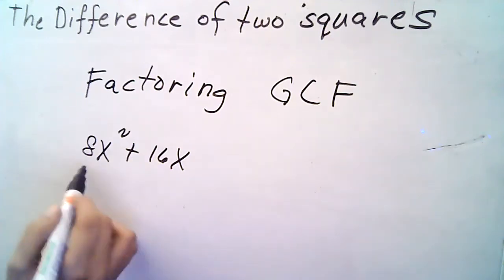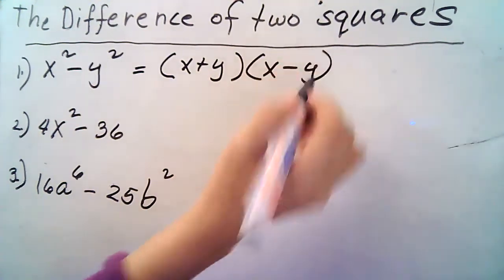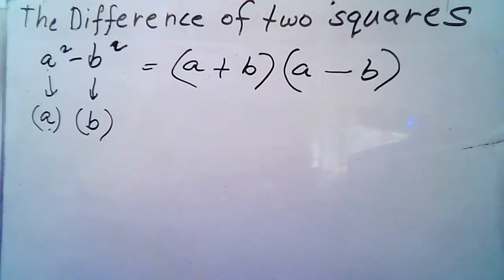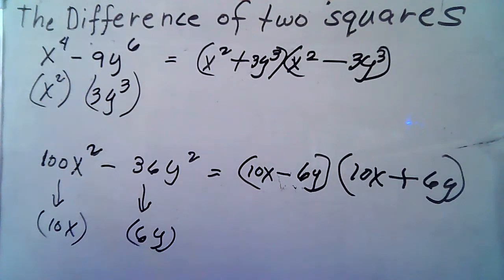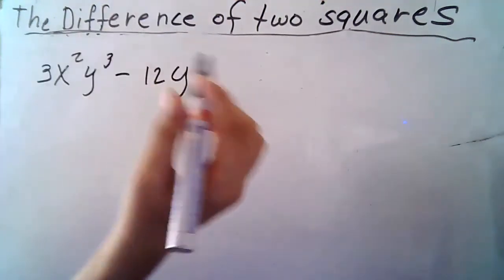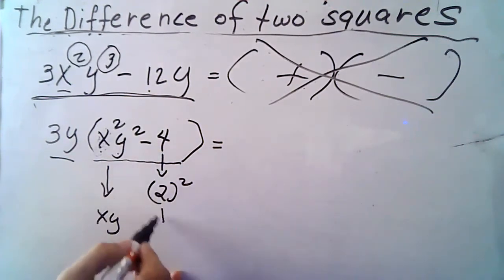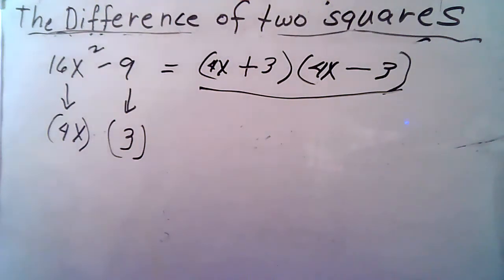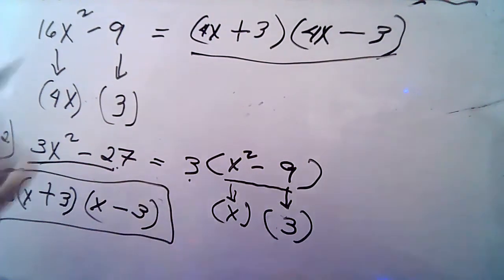Factoring: The difference of Two Squares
Remember the factored form of a polynomial that is the difference of two squares is the sum and difference of the square roots of the first and last terms.